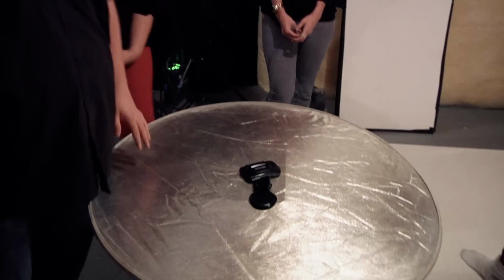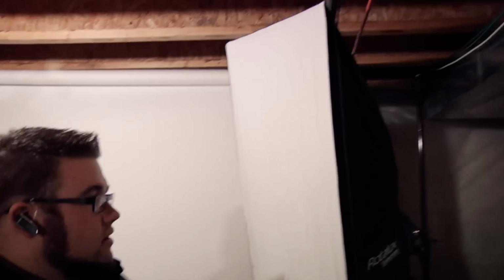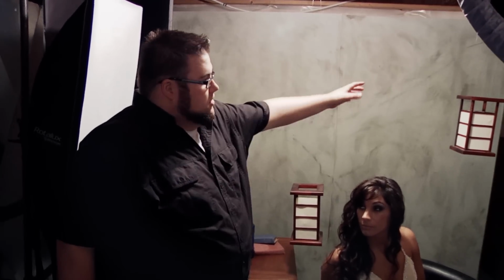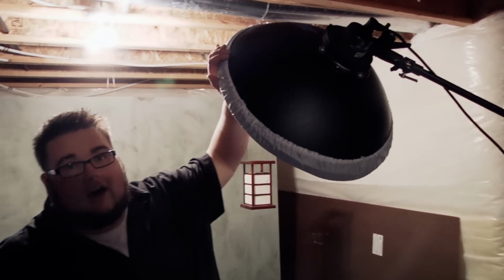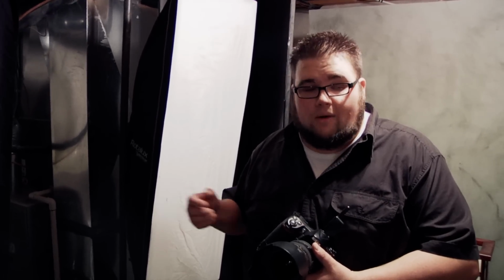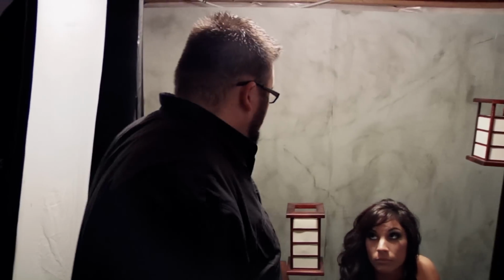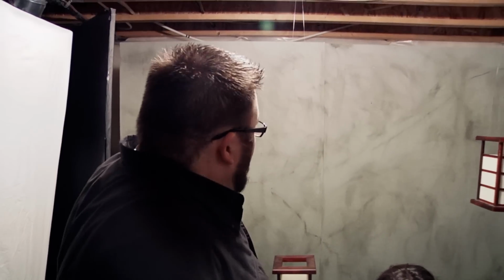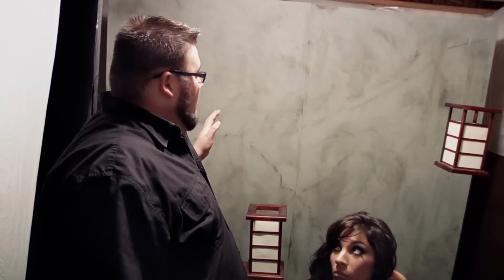The Awakening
Go behind the scenes with Commerial Photographer and Cinematographer Ben Sant of BTS Photography shooting Actress Amy Savannah as he demonstates some practical lighting technics to capture a cinematic theme.